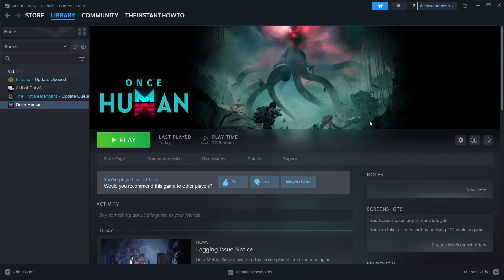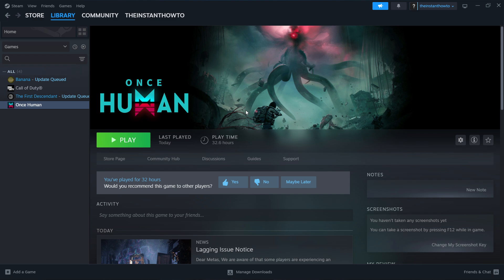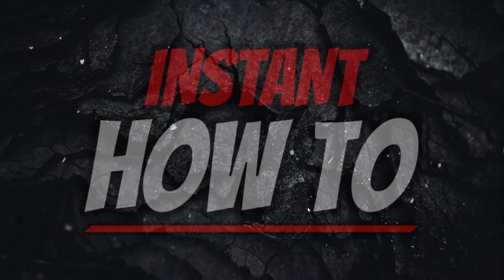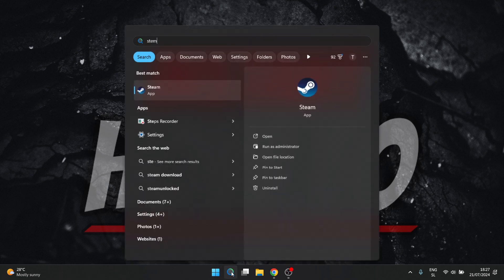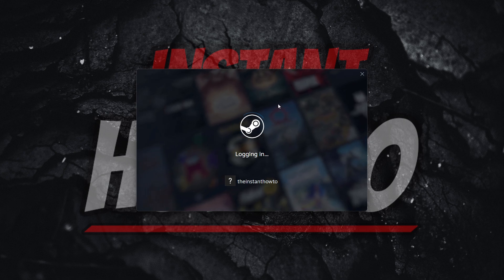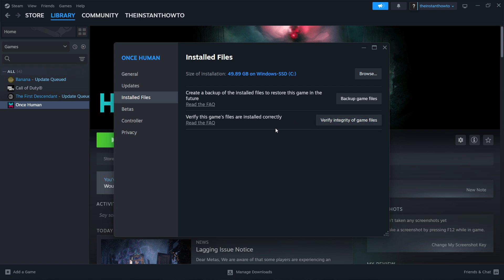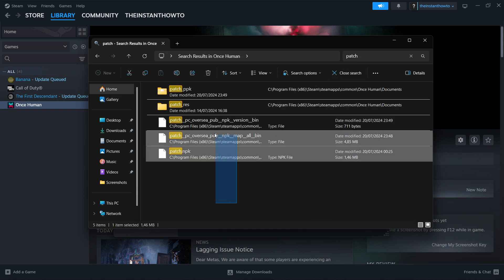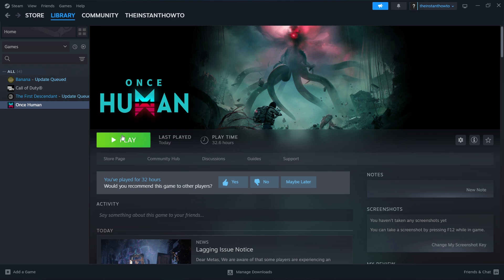Once Human STUCK On Loading Screen FIX (100% WORKING)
In this video, I'll show you how to fix Once Human stuck on loading screen problem. This is a full guide on how to fix stuck on loading screen Once Human.

In case your Once Human is stuck while loading, this is the video you need to see!